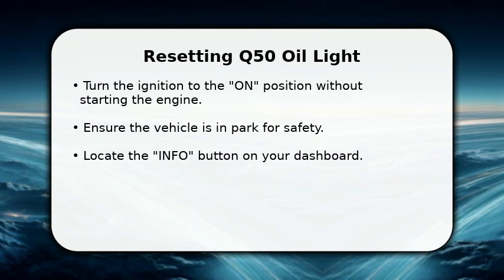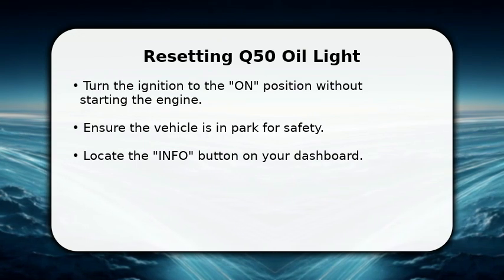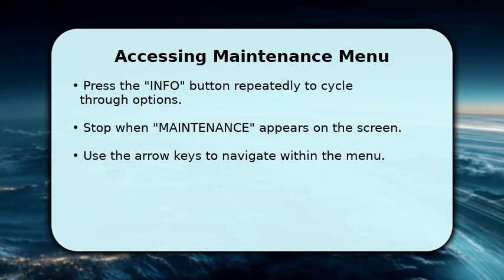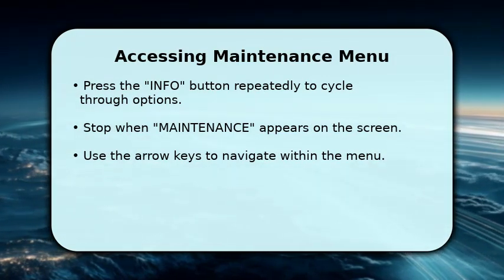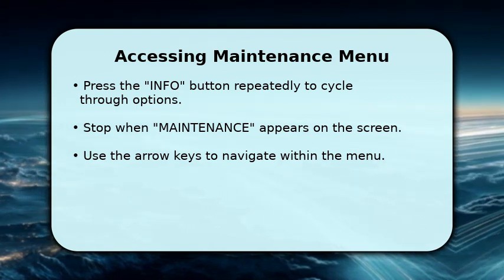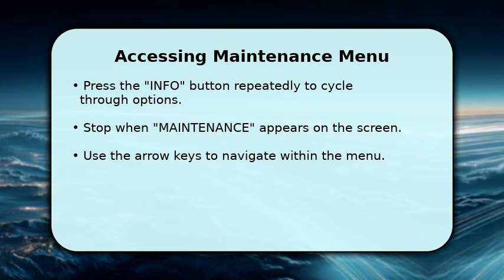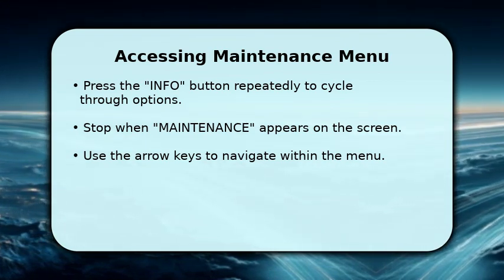How To Reset Oil Change Infiniti Q50 - Step By Step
▸ (a) Are you tired of dealing with the hassle of oil change reminders on your Infiniti Q50? Look no further! In this video, we'll walk you through a step-by-step guide on how to reset the oil change reminder on your Infiniti Q50. This process is easy and straightforward, and it will save you time and money in the long run. By following these simple steps, you'll be able to reset the oil change reminder and avoid any unnecessary trips to the dealership.